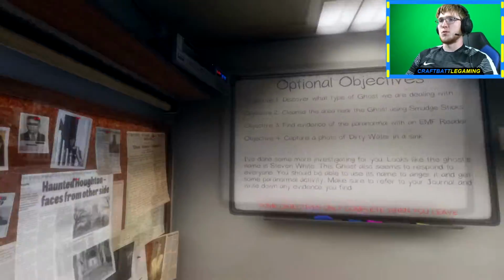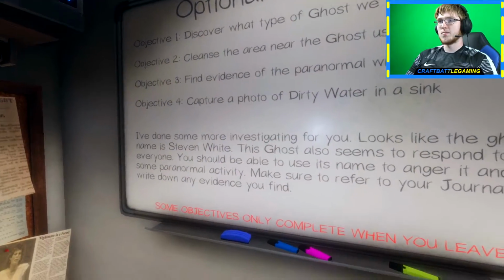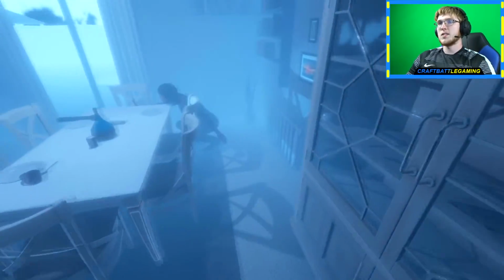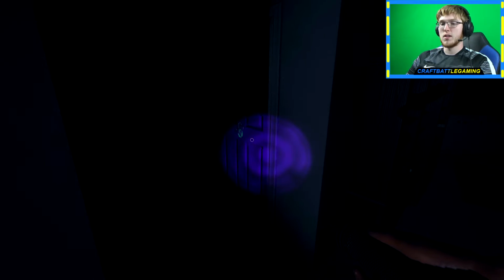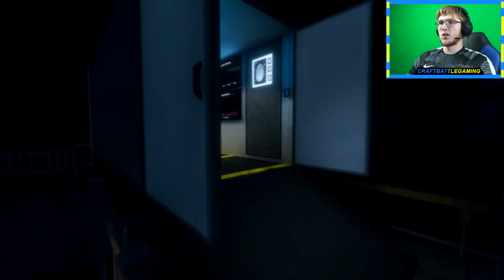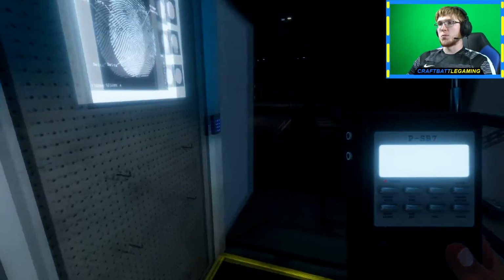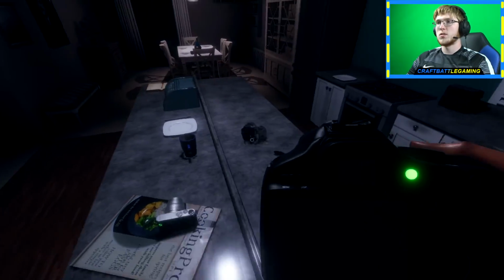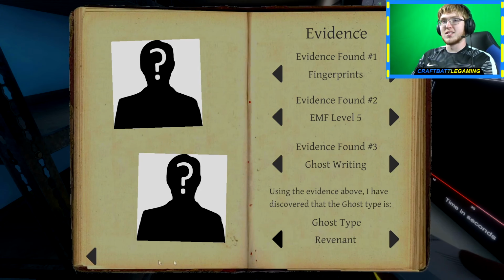LOOKING FOR GHOSTS WITH MY BRO!!! phasmophobia pc EP 2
LOOKING FOR GHOSTS WITH MY BRO!!! phasmophobia pc EP 2: Today we played some more phasmophobia and hunted for ghosts, but this time we played with a little backup. My brother helped us look for the ghosts this time, but things were a lot different from the training level. This time, the ghosts were very aggressive and we may or may not have taken a few L's from them, but you'll need to watch to see what happened this time.